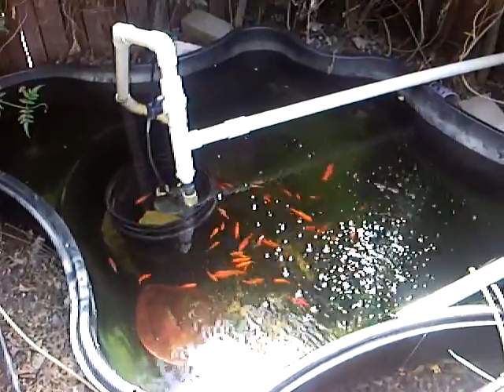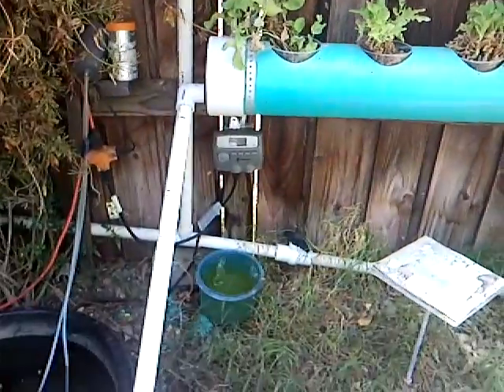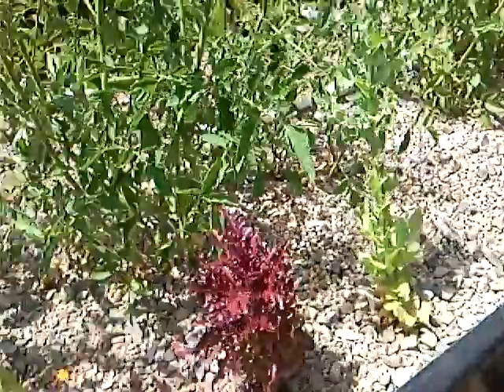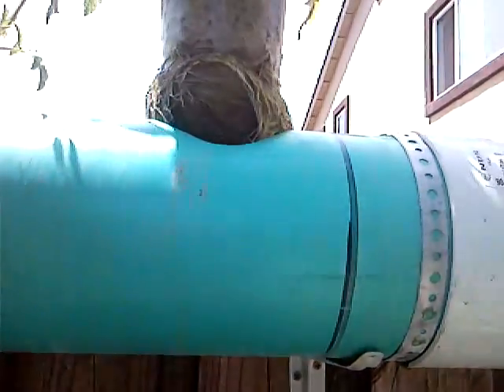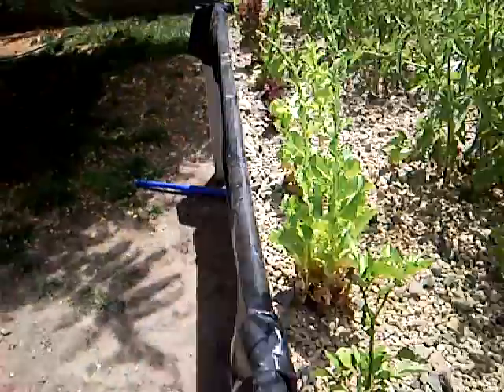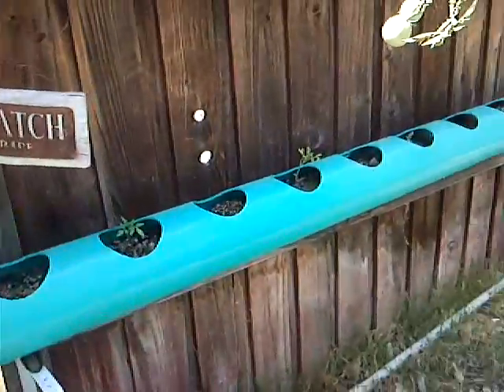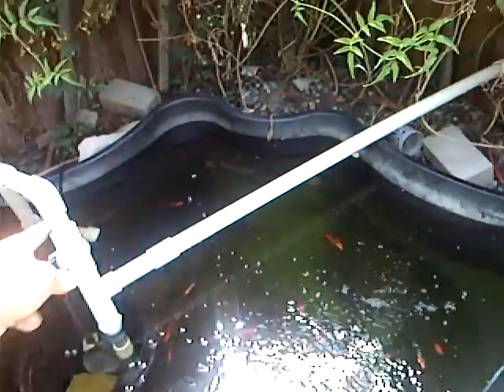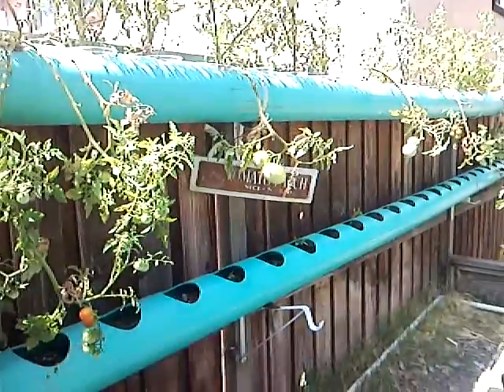aquaponics system flood and drain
top pipe is 4 months the box is two and a half